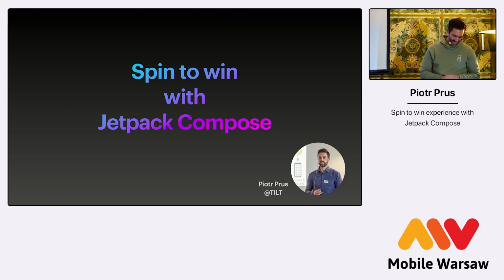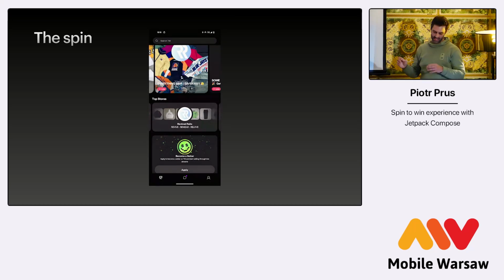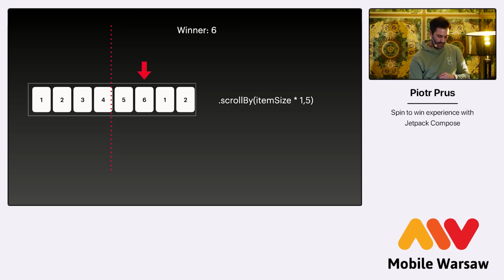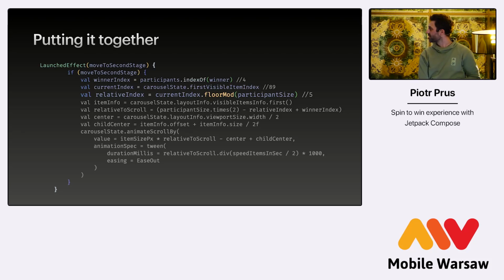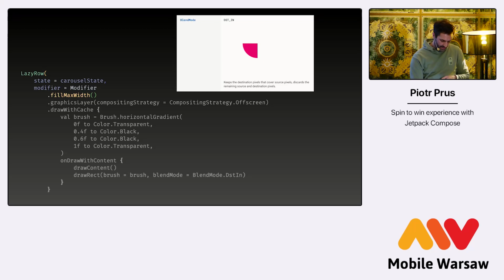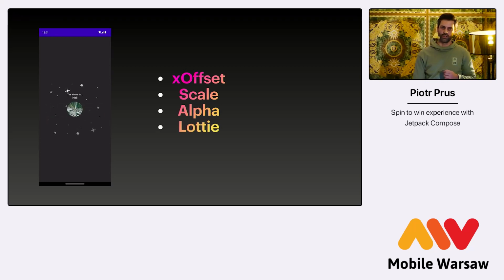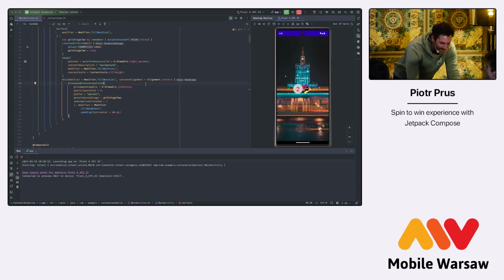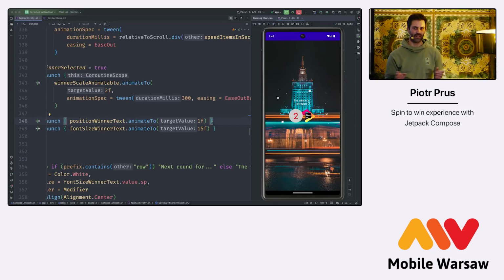Mobile Warsaw #86 - Piotr Prus - Spin to win experience with Jetpack Compose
In this talk, we will explore how to create a custom view that enhances the user experience of a Spin-to-Win feature using Jetpack Compose. The view is a horizontal carousel of images, where the system randomly selects a winner and the carousel stops at the winning image, animating and enlarging it to reveal the product won.

We will dive into the implementation details of the custom view, discussing how to leverage Jetpack Compose's features to create dynamic, responsive, and fluid UIs. We will explore how to draw the carousel and how to create animations with the Animation API. Additionally, we will discuss best practices for measuring and positioning elements, optimizing performance, and handling the system-selected winner.

Self-tought developer with 5+ years of experience and number of multidisciplinary projects completed, also Google Developer Expert for Android since 2022. Addicted to new technologies. Loves clean architecture and clean, simple designs. Writer, reviewer, speaker. Currently composing and KMPing all the things.